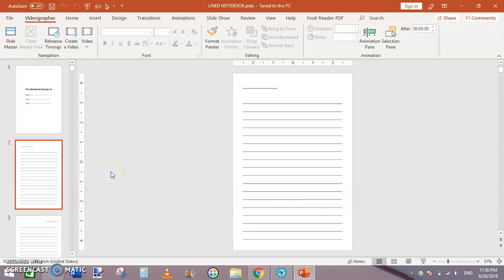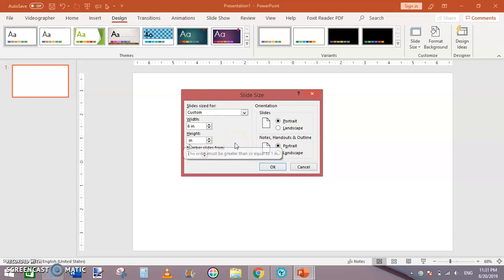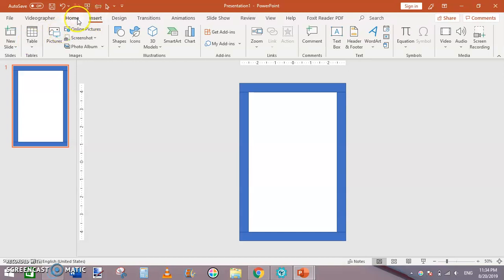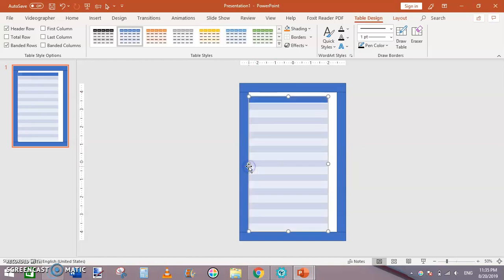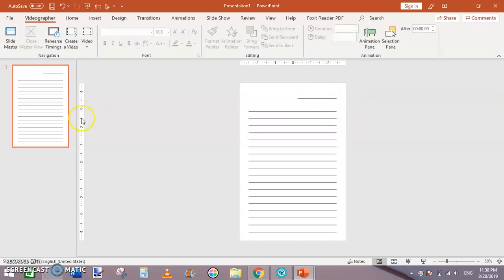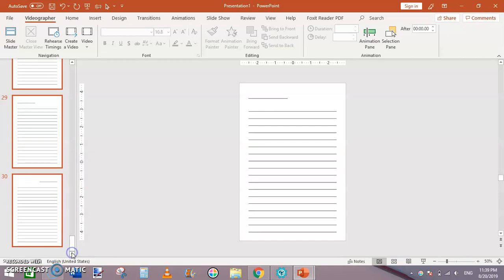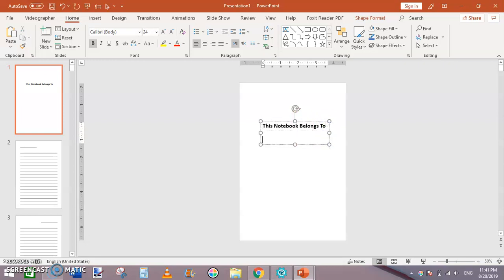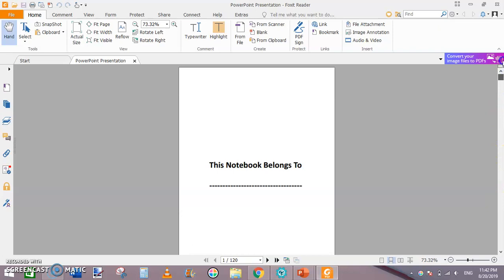How To Create Lined KDP Journal Interiors In PowerPoint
Welcome friends Today In this Video I Am Going To Share With You How To Create Lined Notebook Interiors for Amazon KDP using MS Powerpoint.

jVAQ&list=PLDU2KF5drDBJKUKr9hIUowt80GzLnW0kf